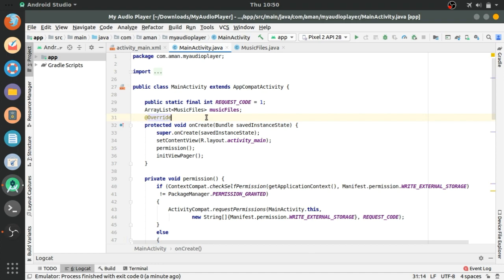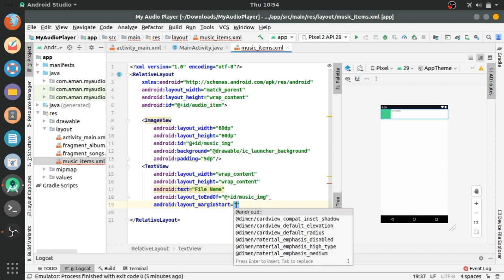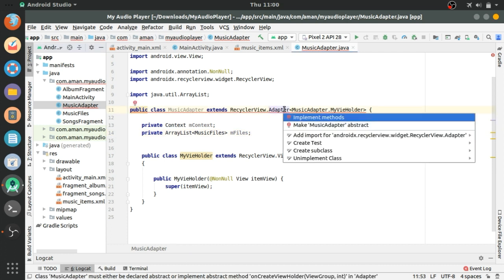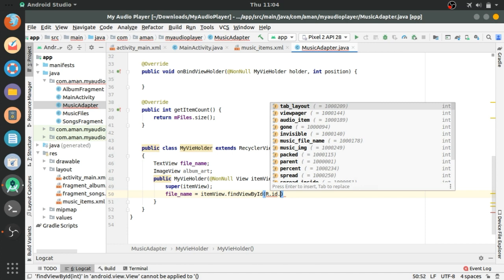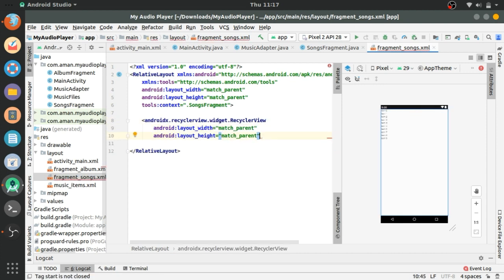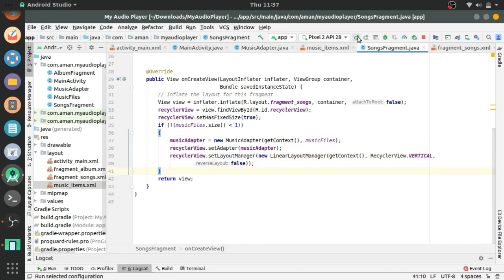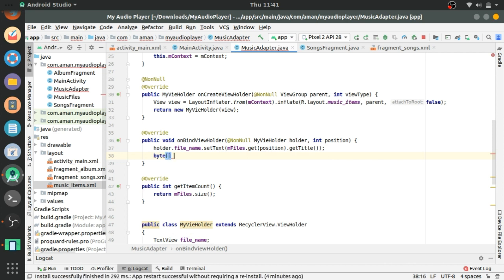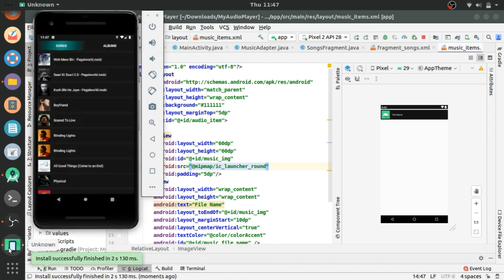How To Make Music Player App In Android Studio Tutorial Read Songs From Phone Part - 3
In this series of music player app videos tutorials we will see how to create an audio player android app in android studio using Mediaplayer class as well as MediaStore Shared Storage of android with impressive design and animation as well as transition.

This is part - 3 tutorial where we will see how to add list of all files from phone storage into recyclerview list that will contain the filename and album art of each audio files. Also we will be using the Glide library which is an image loading and caching library for Android for smooth scrolling.
Glide dependency :

implementation 'com.github.bumptech.glide:glide:4.11.0'
  annotationProcessor 'com.github.bumptech.glide:compiler:4.11.0'